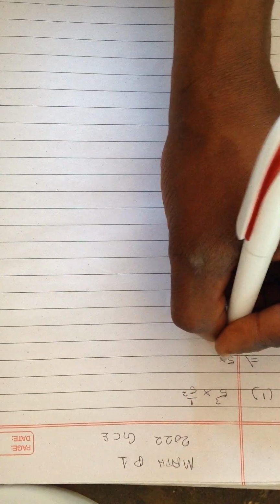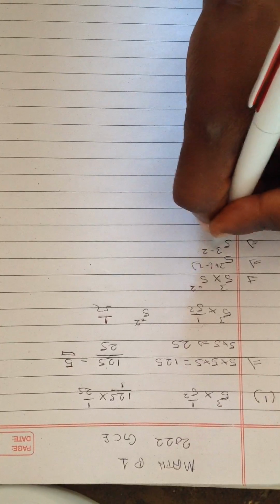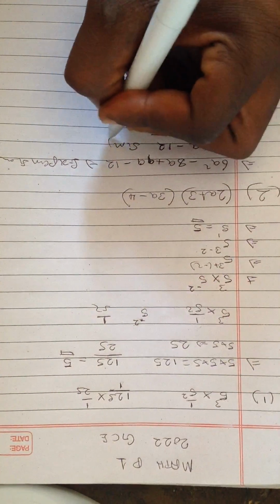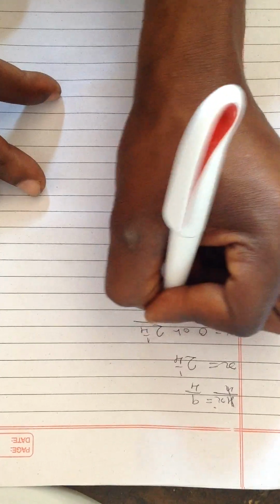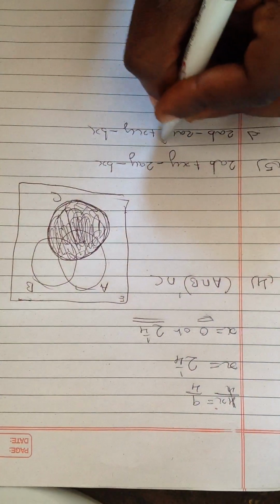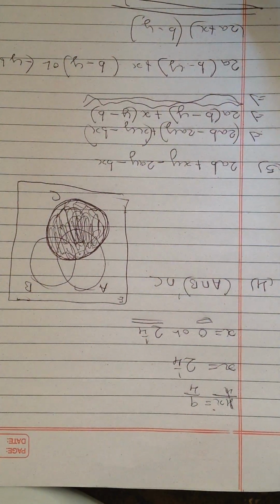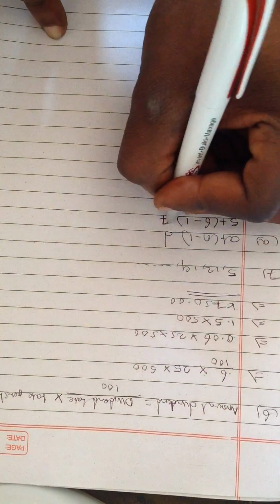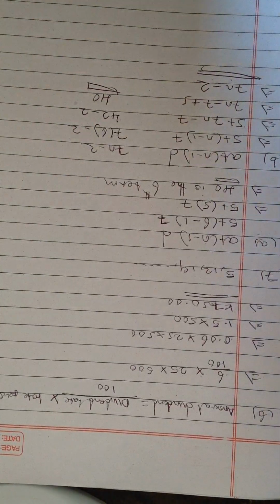G12 Mathematics paper 1 2022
ECZ